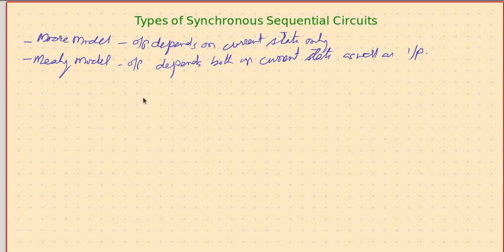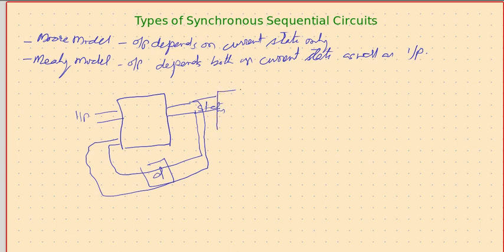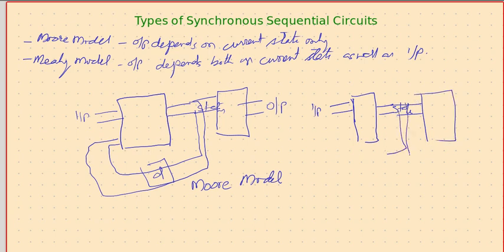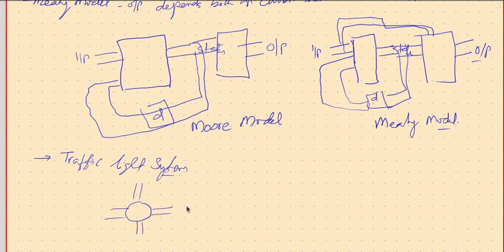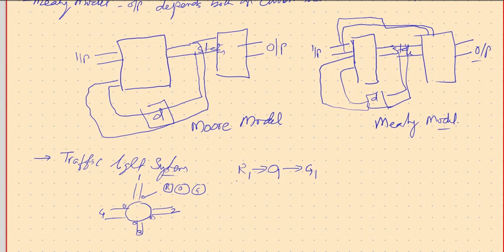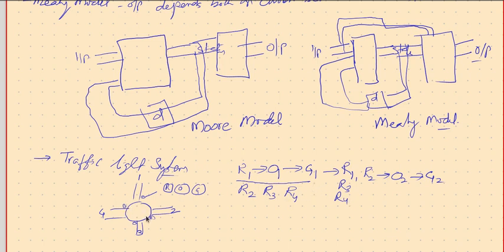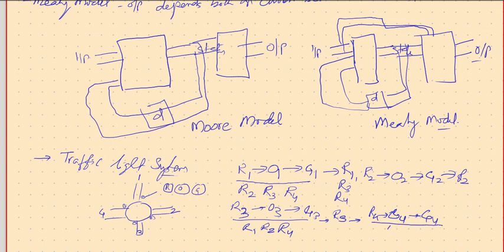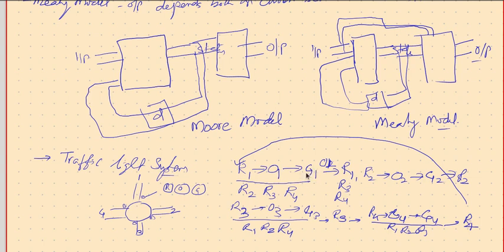IC Digital Seq Circuits Sync Types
Types of synchronous sequential circuits